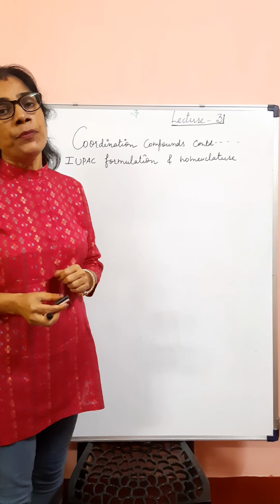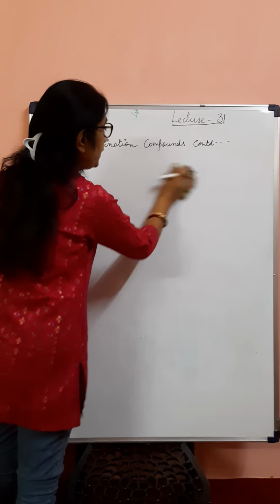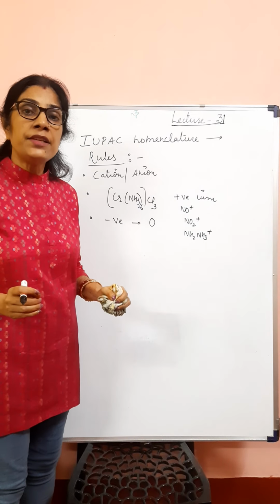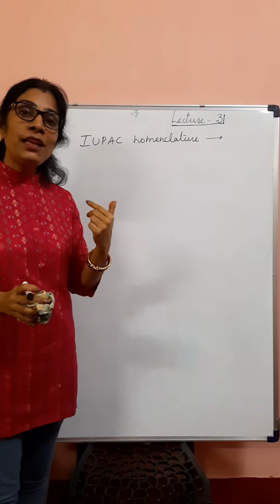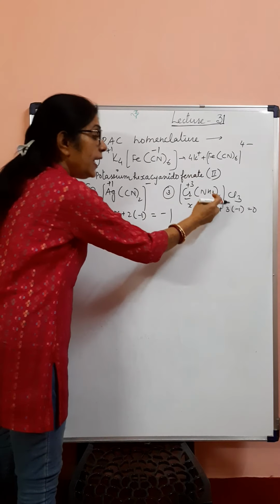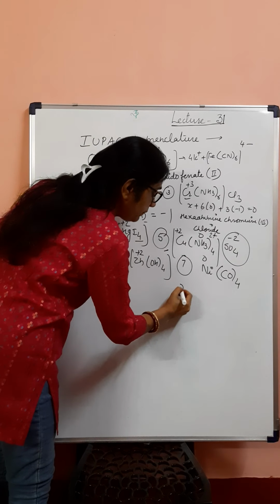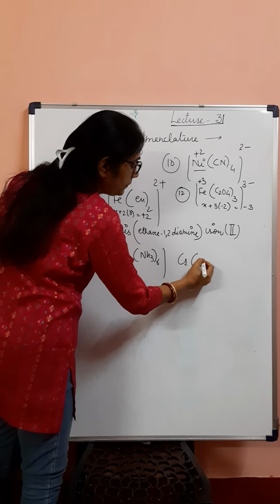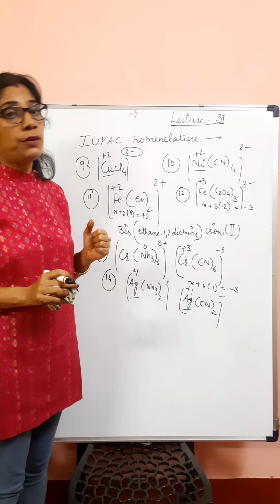Class 12-Chemistry||Lecture 31||Coordination Compounds||By Punam Jha